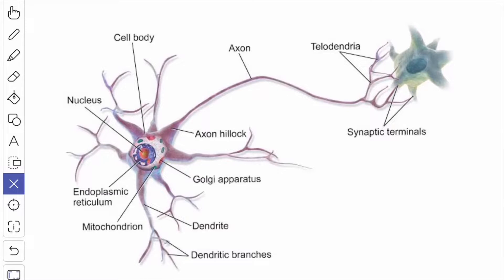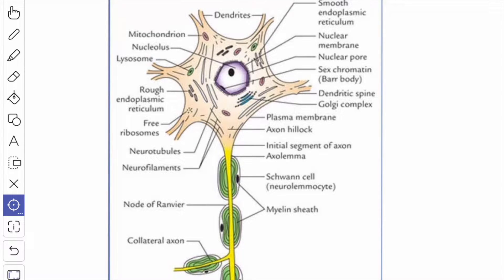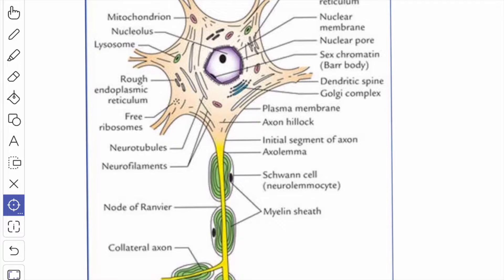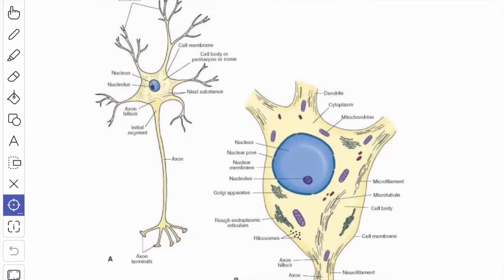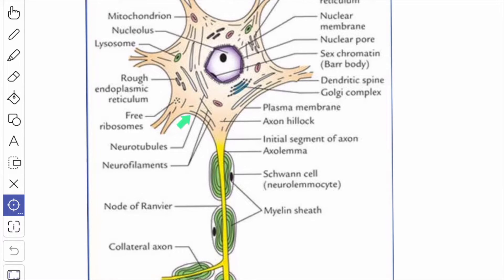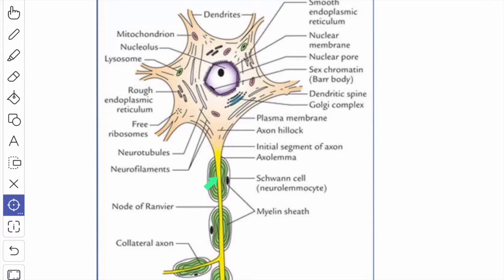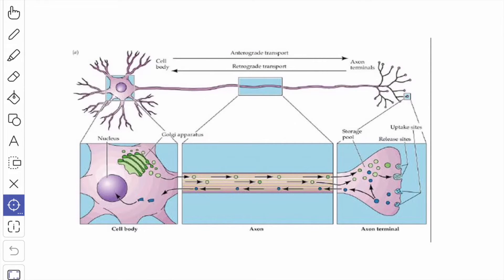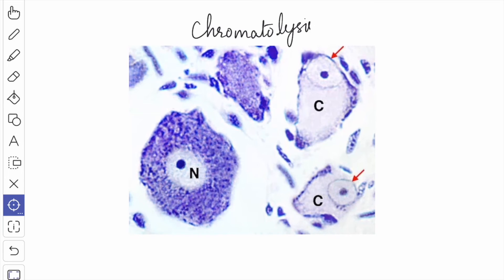Structure of Neuron | Cell Body | Processes | Components | Functions | Chromatolysis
This video is about the structure of neuron, its cell body, processes, components with their function and chromatolysis in detail.